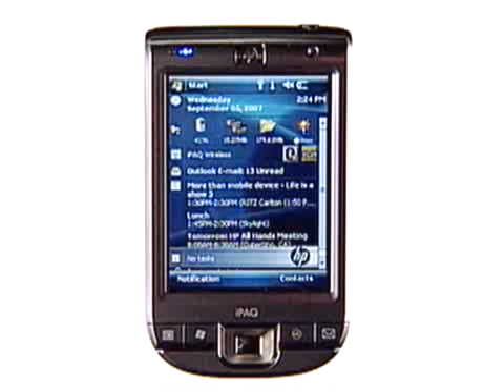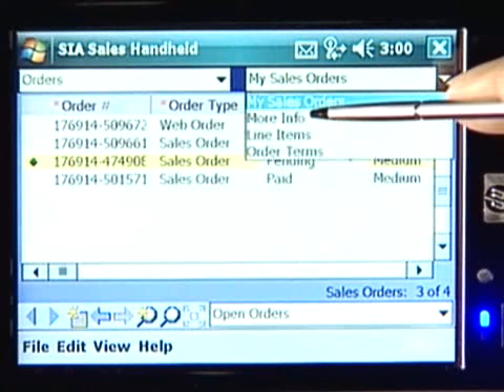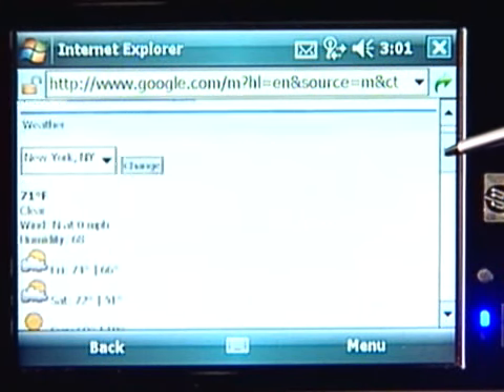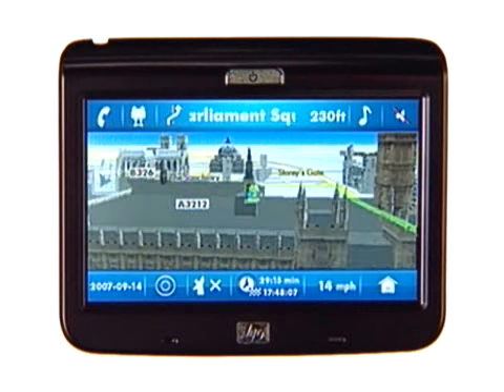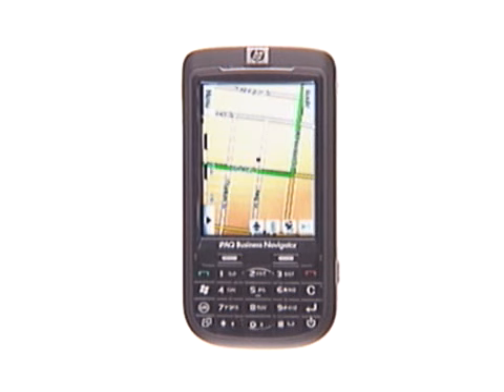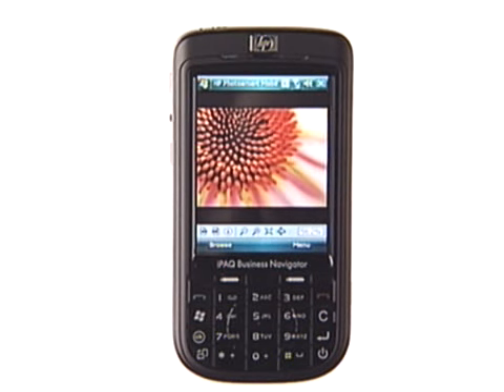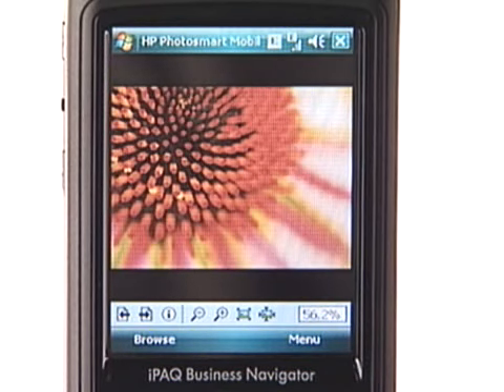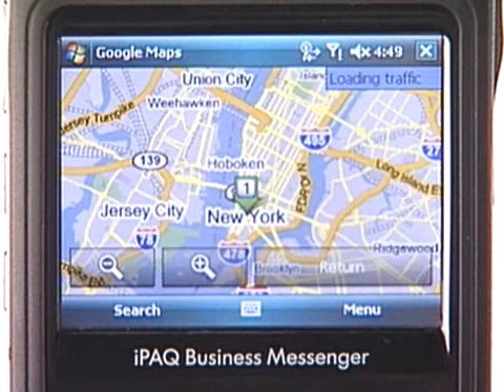HP 2007 iPaqs - Product Line